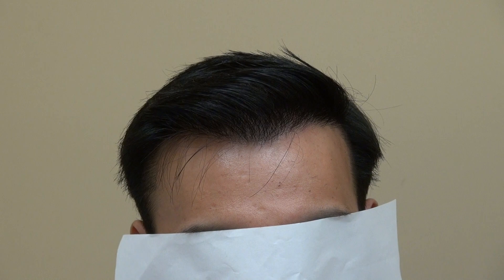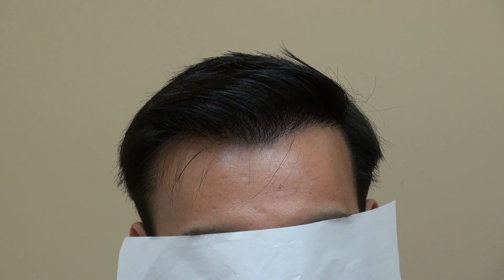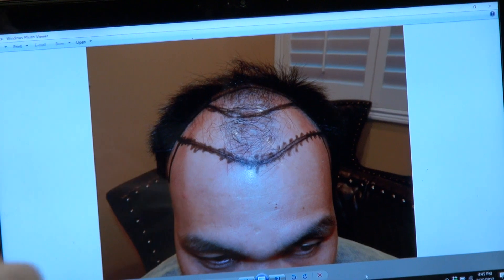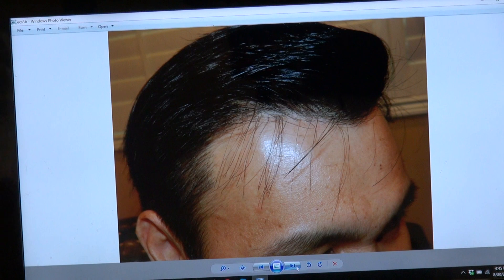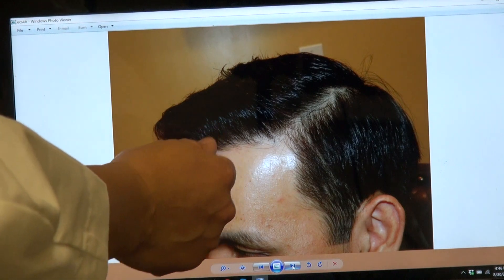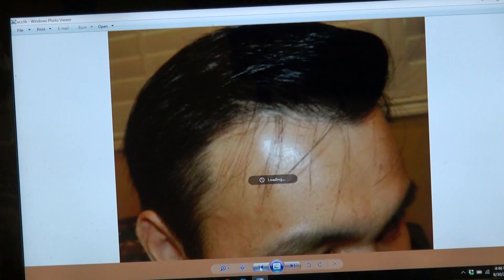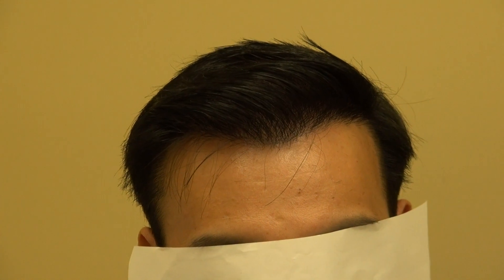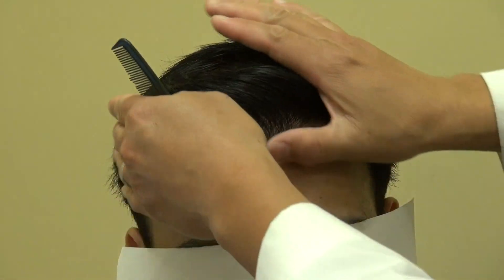Hair Restoration Surgery 1 Year Result Advance Hair Loss Bald by Dr.Diep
Hair restoration Transplant Before After 1 Year Restoration Surgery Result Advance Hair Loss Bald by Dr.Diep This patient got around 5000 hair grafts with the FUT procedure, during the procedure, he was able to get a full set of hair and bring his temple and edges down to make him look younger and transform his look. The look is more proportional and normally vertically but horizontally as well, framing the face better.